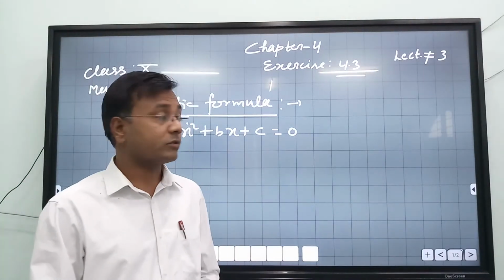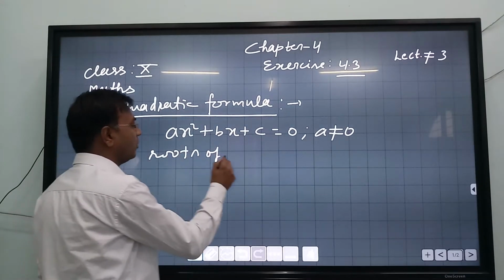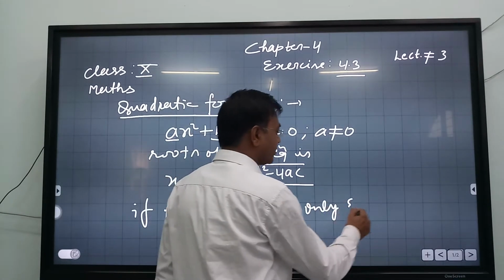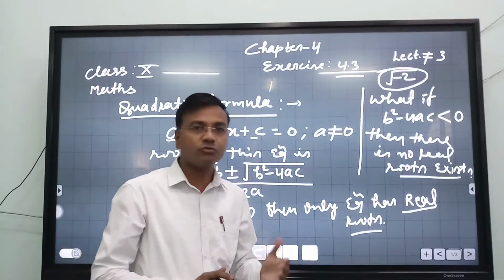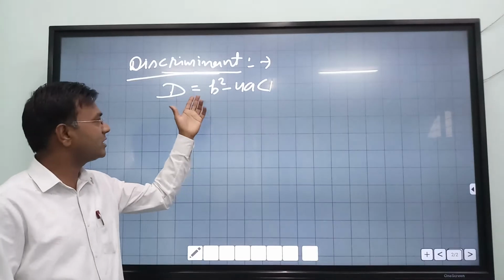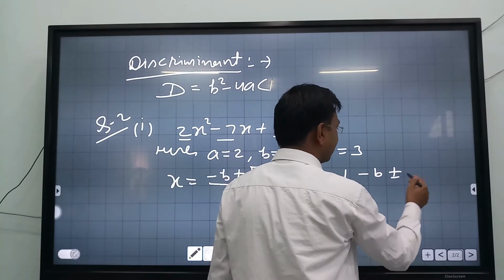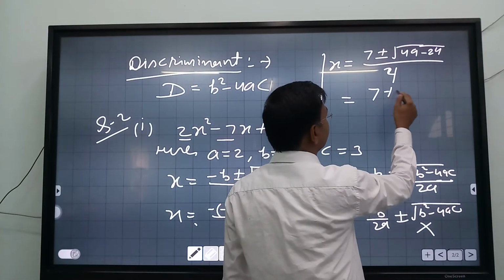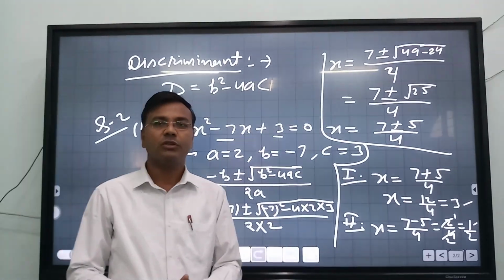CLASS 10 MATHS, CH 4, EX 4.3 , PART 3